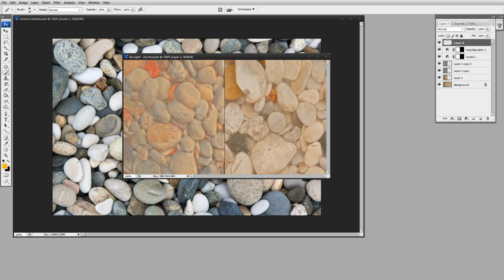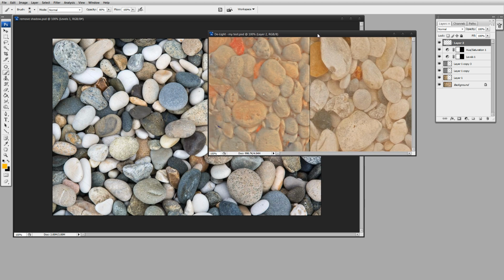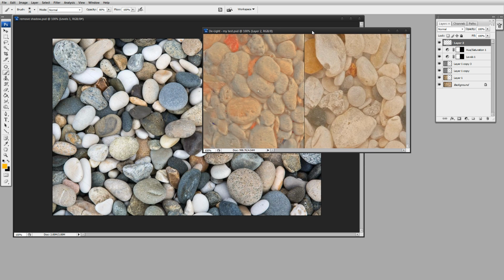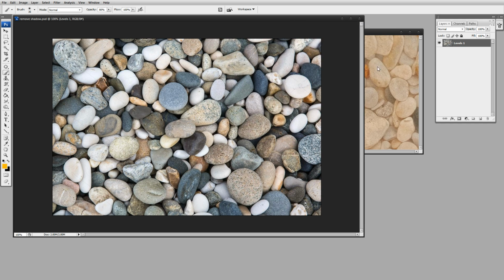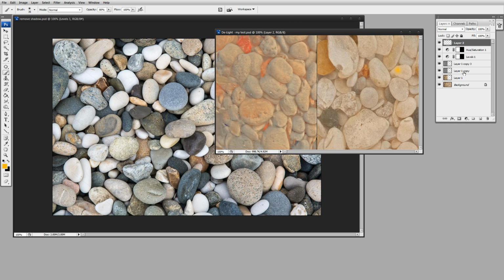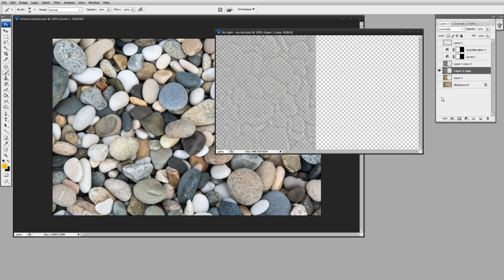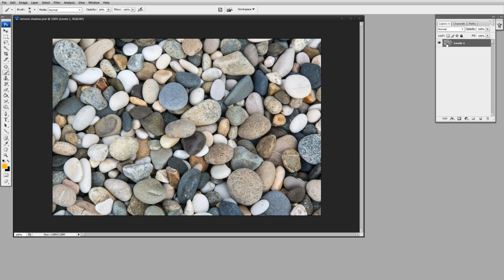LightWave 3party - PhotoShop, Remove Shadows #3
PhotoShop 3D texture